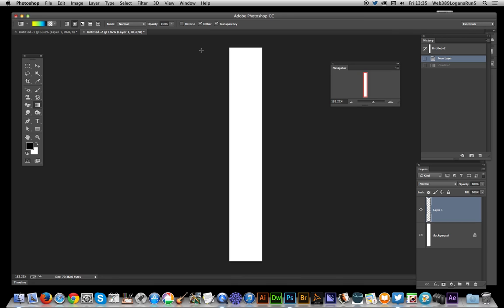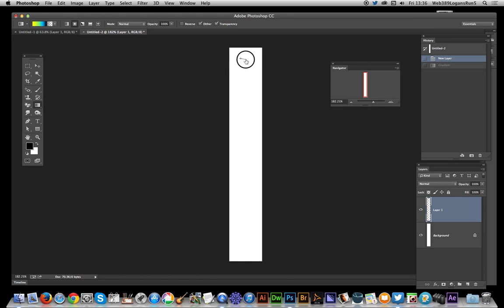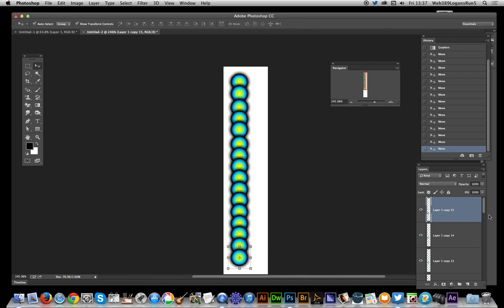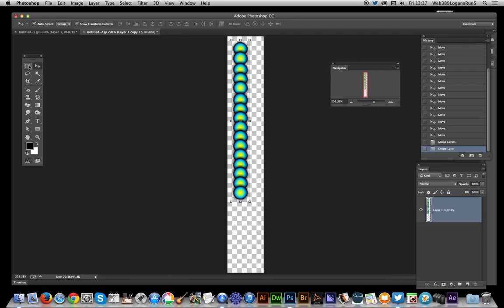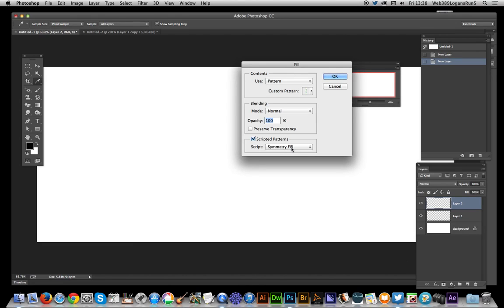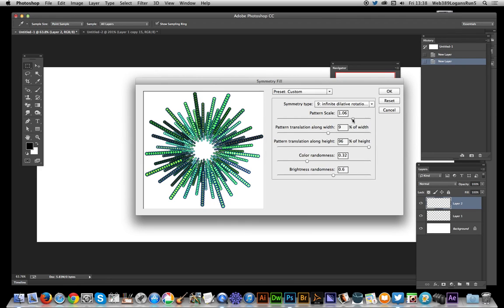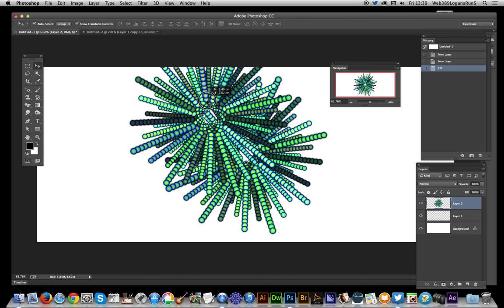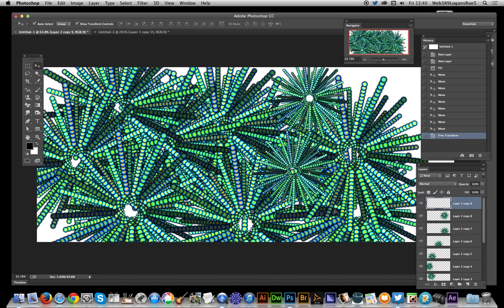Gradients And Dilative Symmetry Patterns In Photoshop | How To Tutorial | Graphicxtras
Patterns / symmetry effects and gradients tutorial in Photoshop. You can use the gradients as a source for pattern designs in Photoshop - in this example, a single line of gradient designs is defined as a pattern and this is used with the dilative symmetry feature in the scripted patterns in Photoshop CC 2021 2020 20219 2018 etc